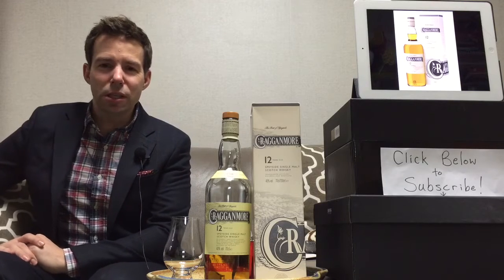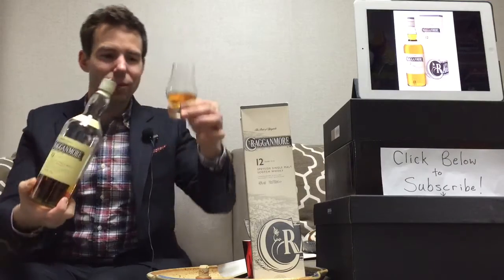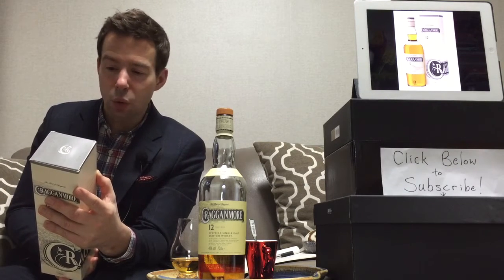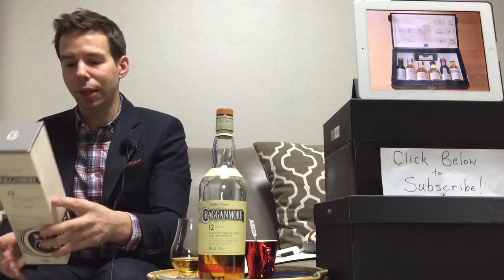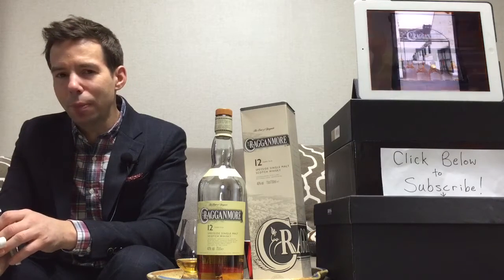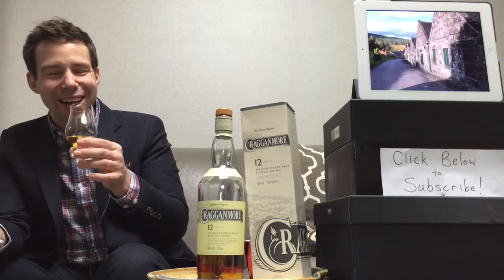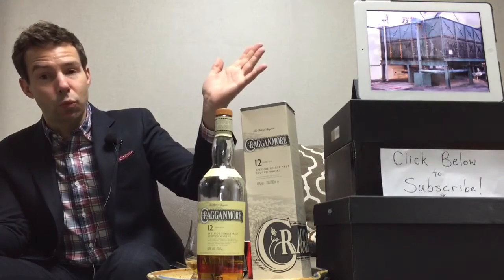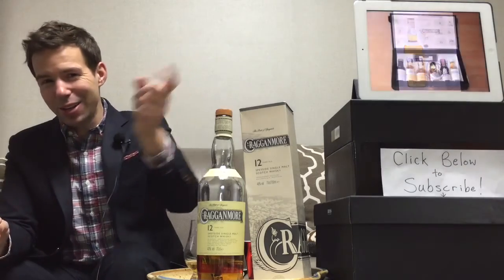Cragganmore 12 Year Review: Whisky Whistle 36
Cragganmore 12 Year Old Speyside Single Malt Scotch Whisky, one of six Classic Malts - what’s it like? Should you grab one for your whisky journey?📣Share!